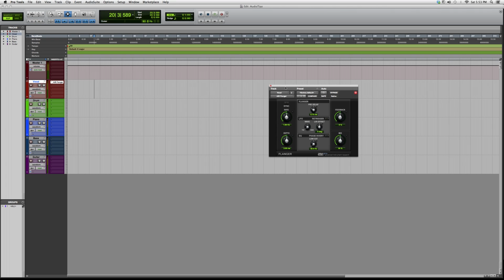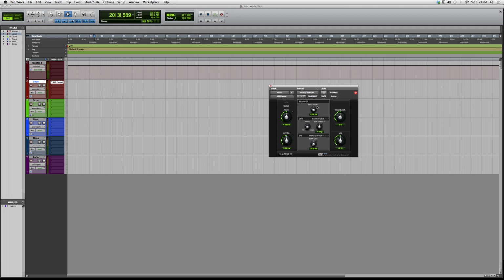561 Overview Of The Powerful Waves AIR Flanger Plug In Inside Protools